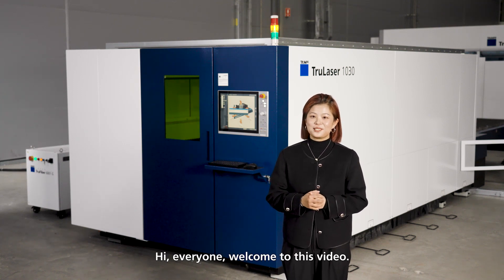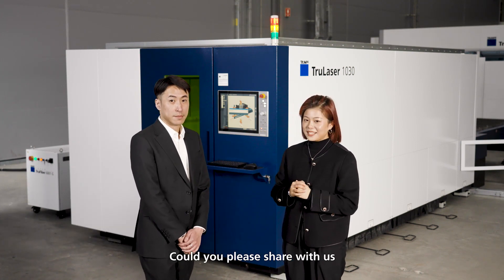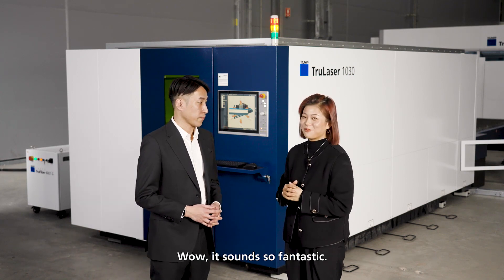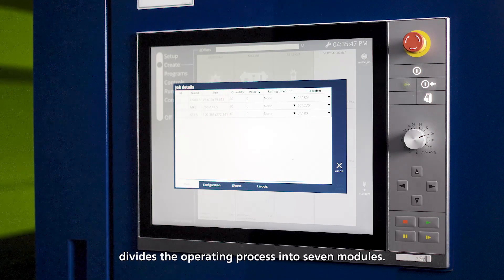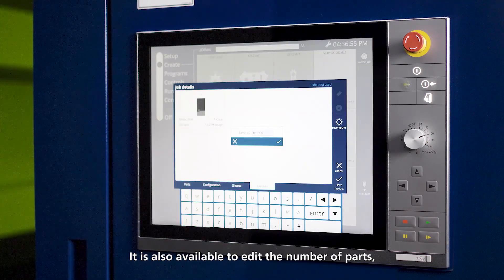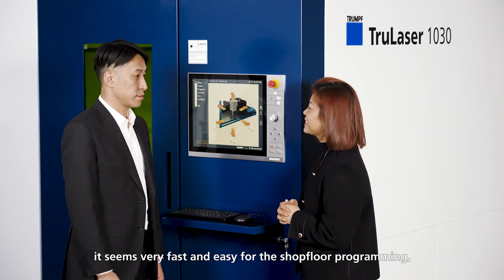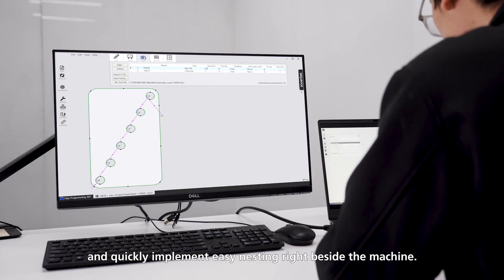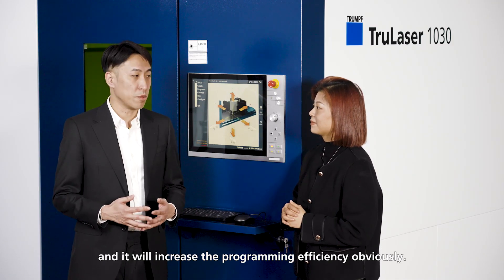TRUMPF TruLaser 1030 Fiber Easy Programming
TRUMPF TruLaser 1030 Fiber Easy Programming showcase.